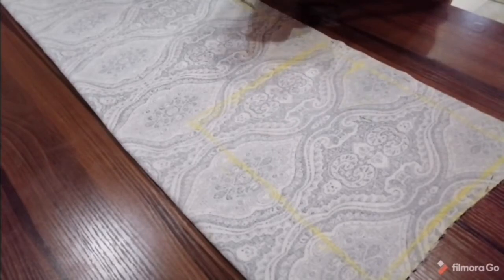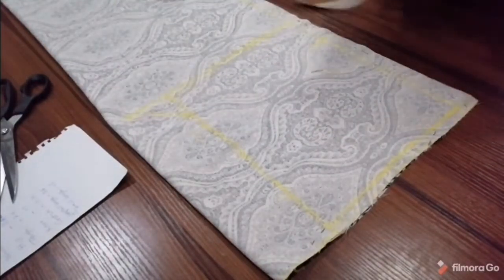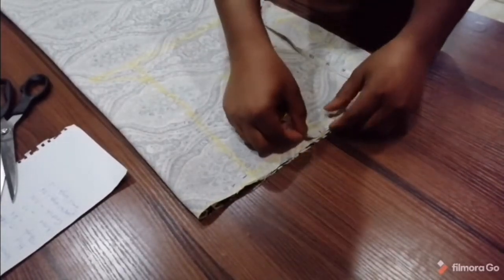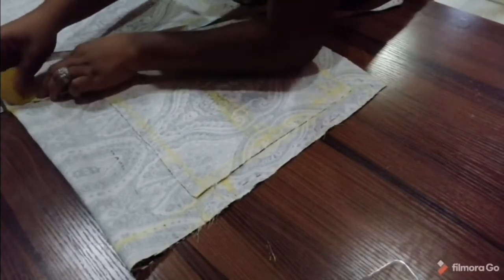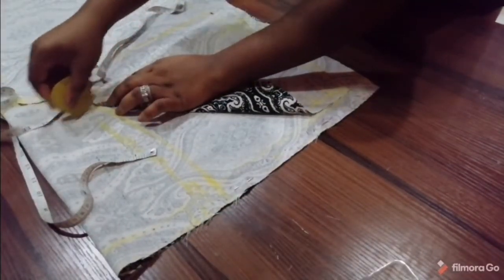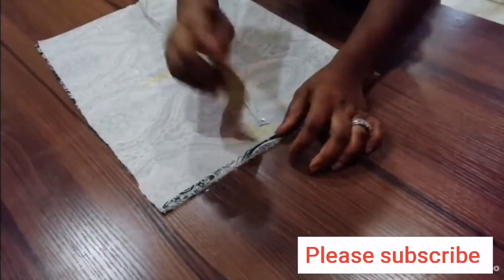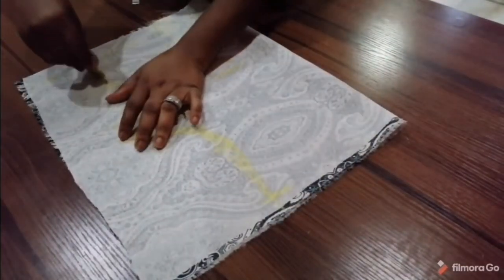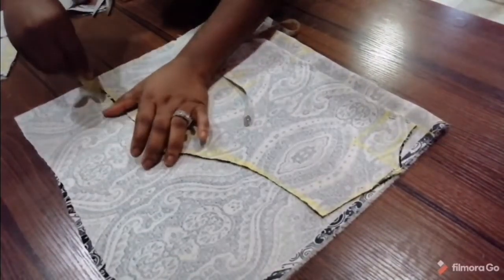HOW TO CUT A JUMPSUIT // EASIEST method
Hi guys,

Check out this other gown tutorials...